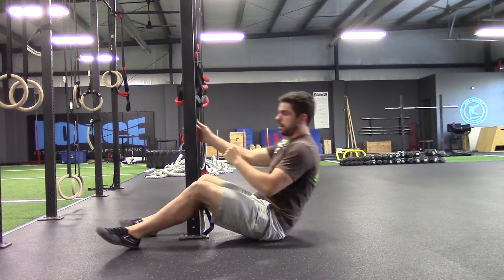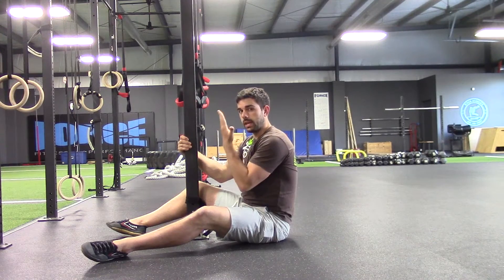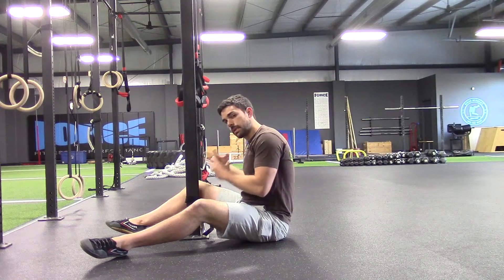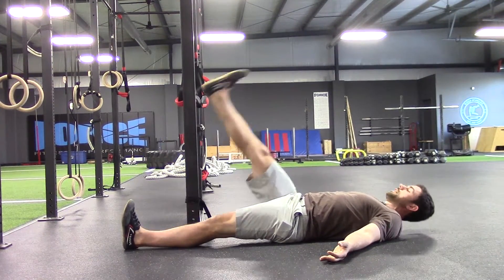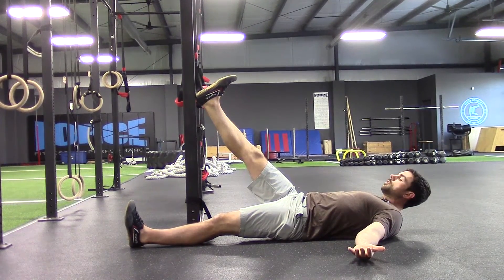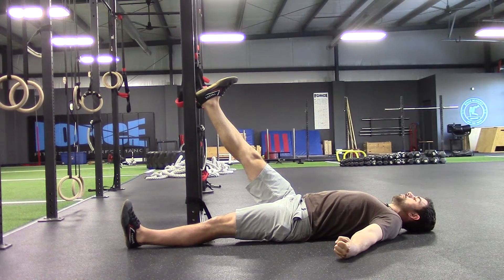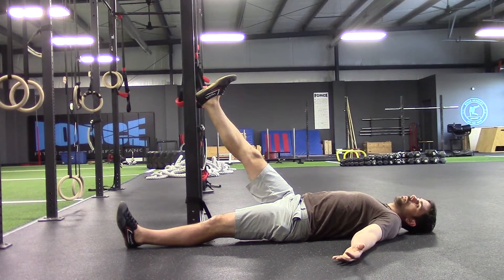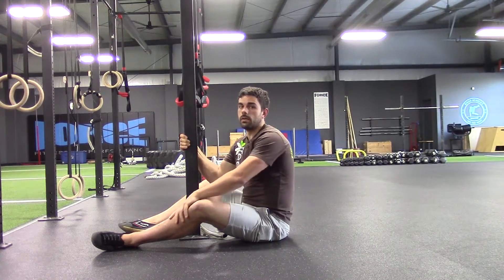Supine Leg Lift Offs